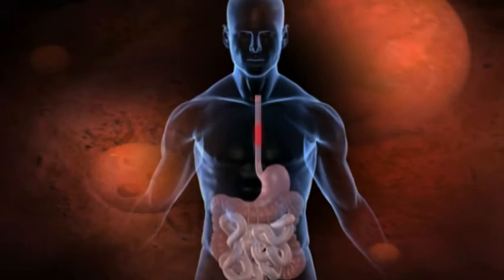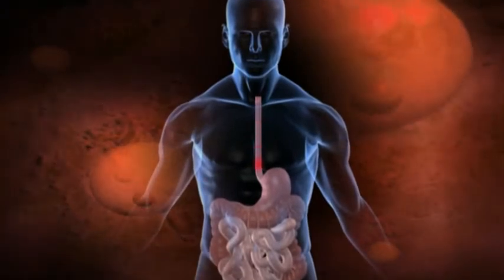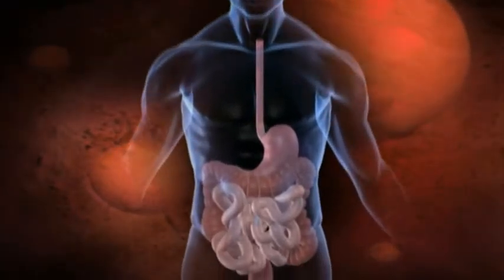Crohn's Disease - Learning About Digestive Tract